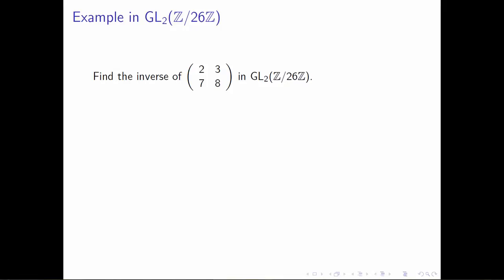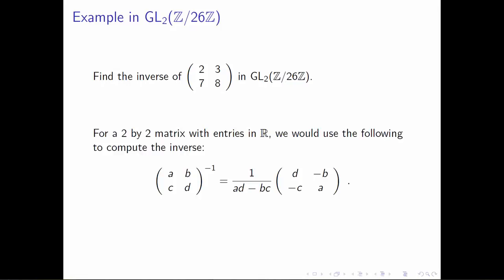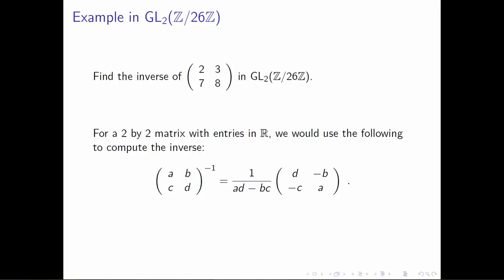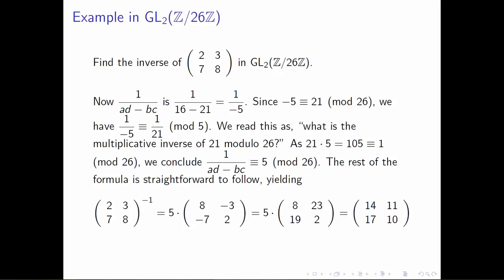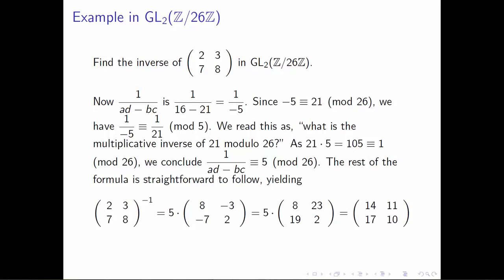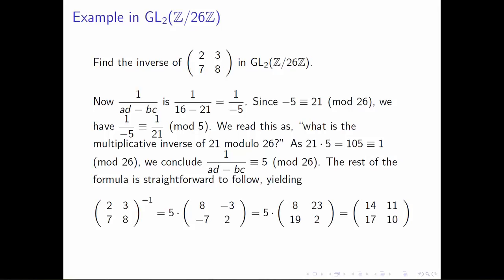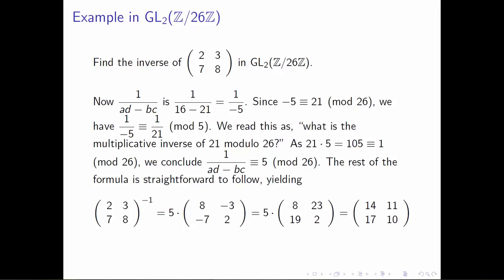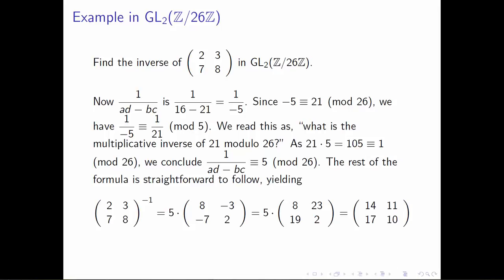IntroToGroupsIV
The fourth of 4 videos introducing and providing examples of groups.